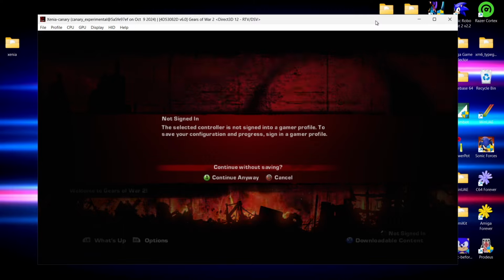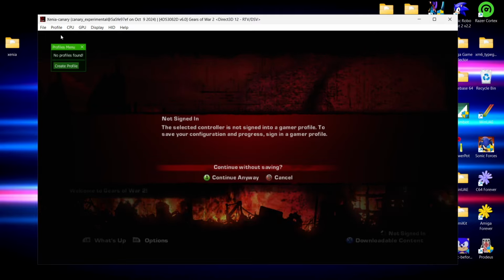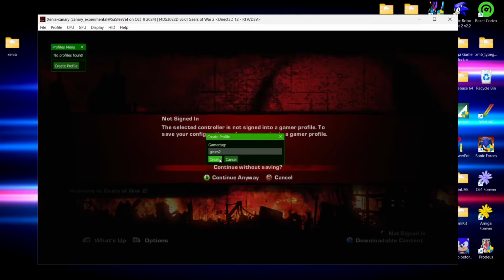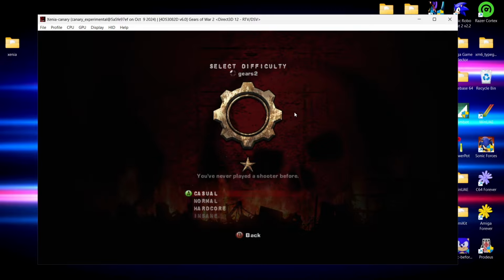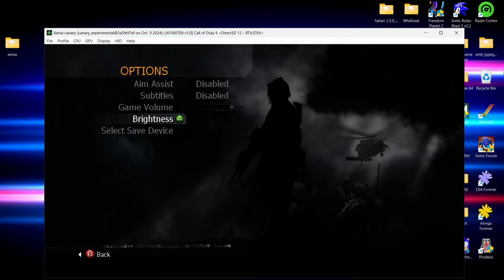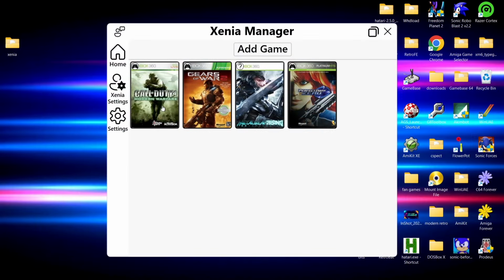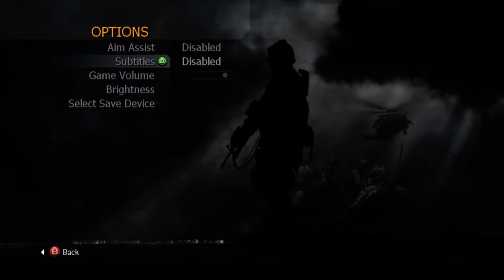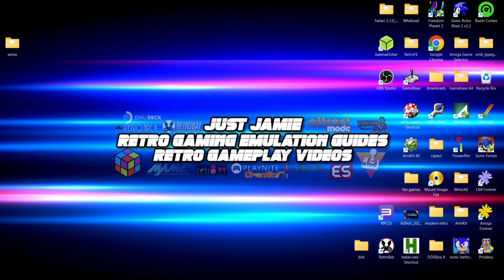Save Games With Xenia Canary Easily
A very simple guide today, how do we save games using Xenia emulator? Watch this guide and find out how simple it is.